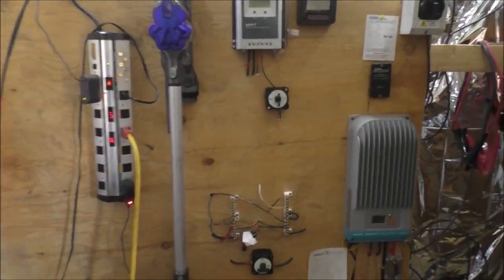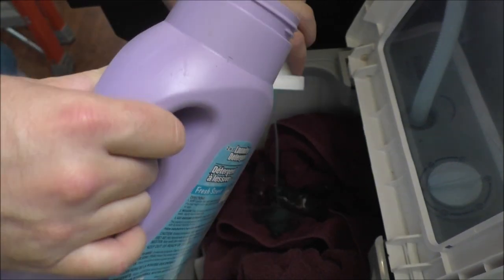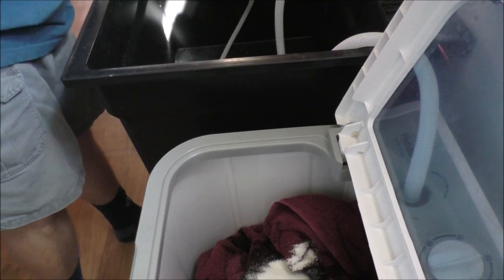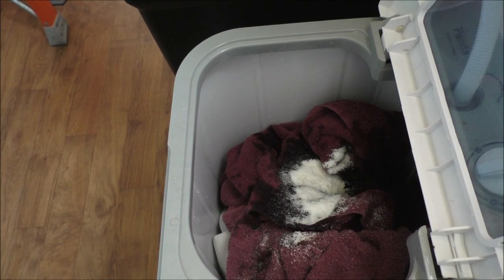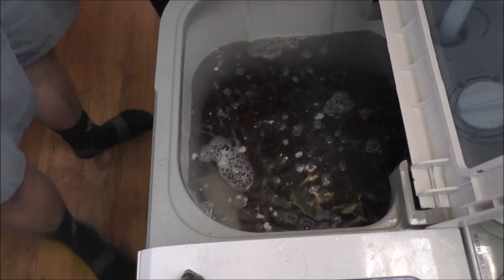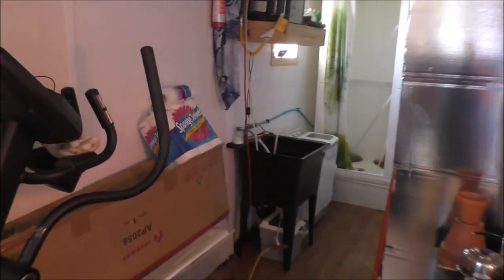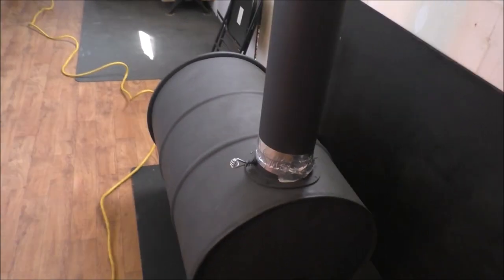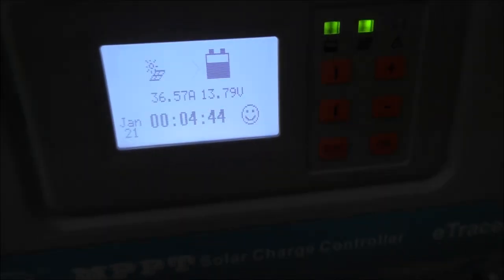Off Grid Laundry Demonstration